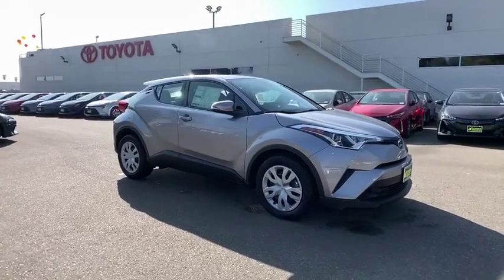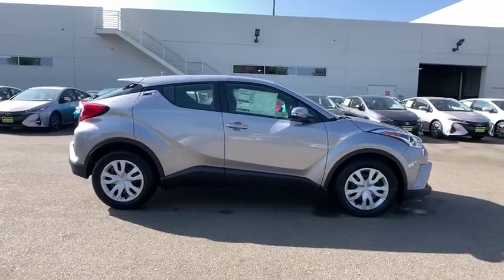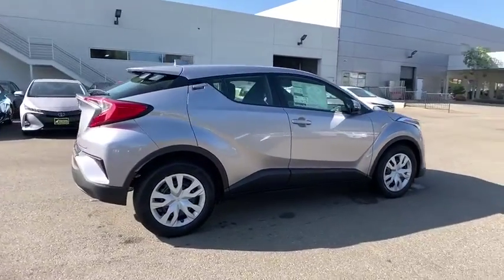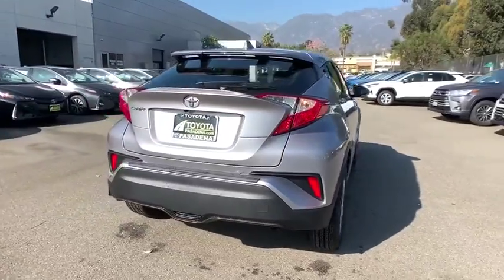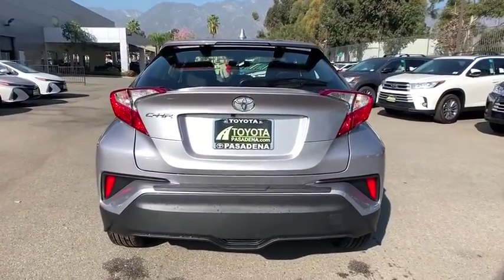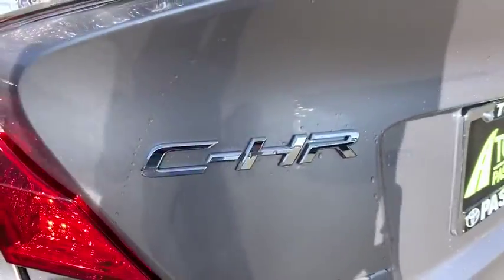2019 Toyota C-HR Pasadena, Arcadia, Monrovia, Los Angeles, Alhambra, CA T191594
Silver Knockout Metallic New 2019 Toyota C-HR available in Pasadena, California at Toyota Pasadena. Servicing the Arcadia, Monrovia, Los Angeles, Alhambra, CA area.

Toyota Pasadena
3600 E. Foothill Boulevard